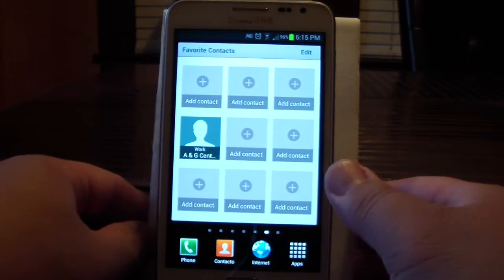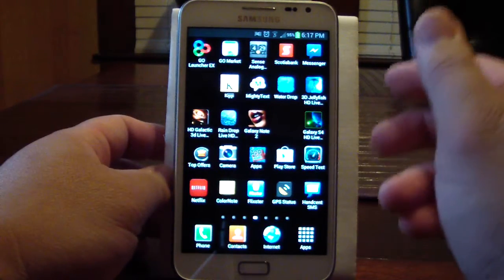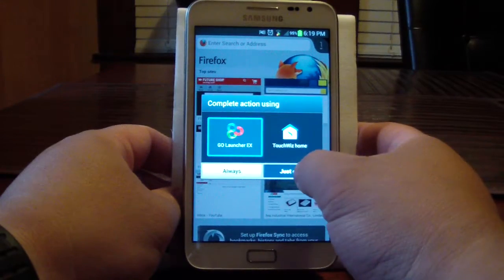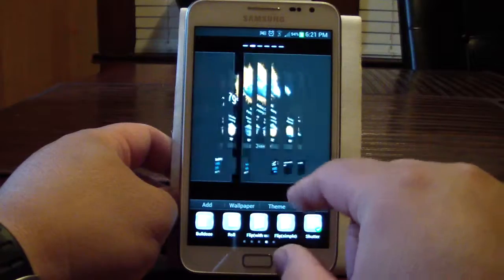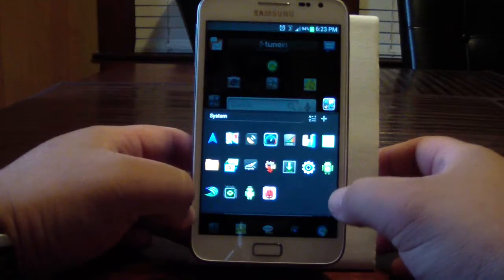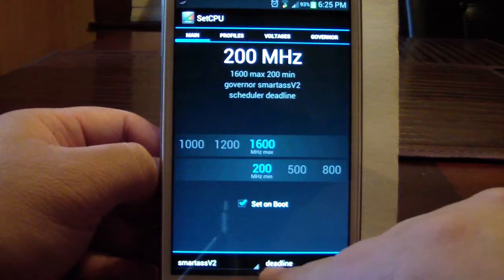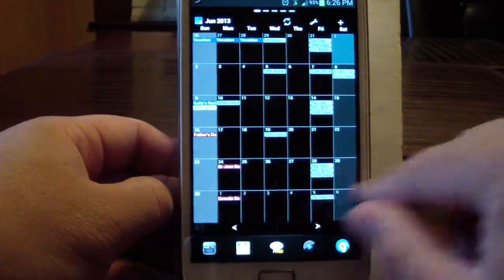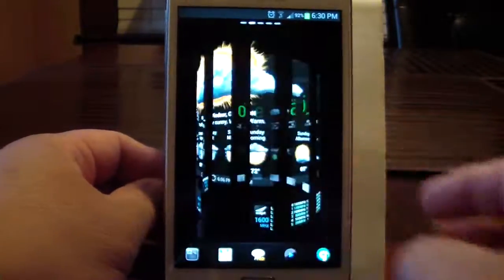JonRom V10 Dirty Flash Galaxy Note GT-N7000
JonRom V10 Dirty Flash Galaxy Note GT-N7000. this is a dirty flash from the JonRom V9... everthing is working fine so far.